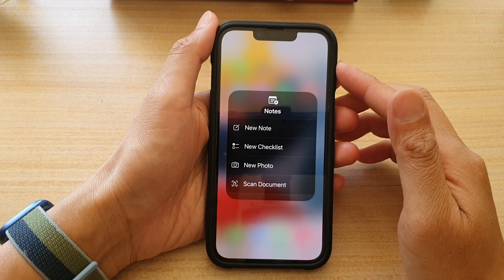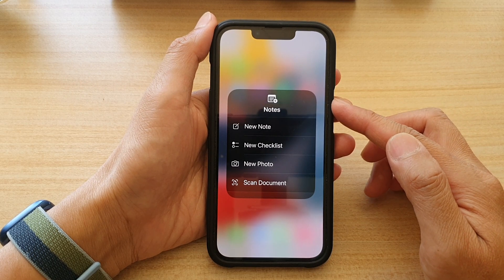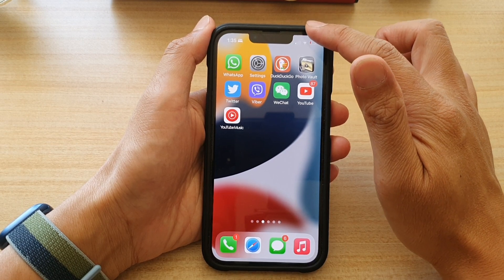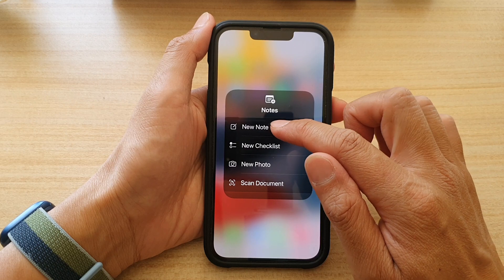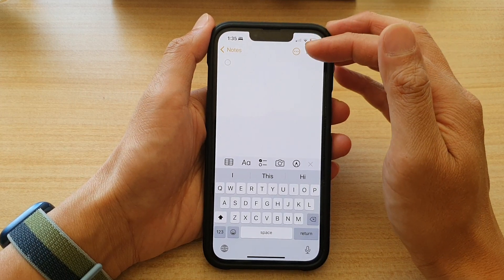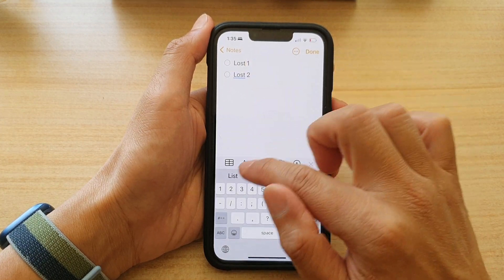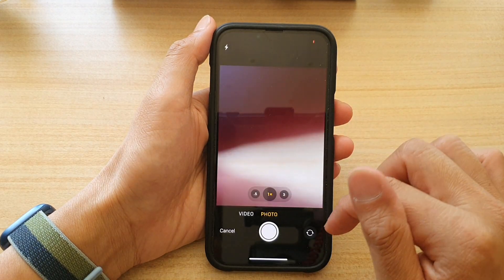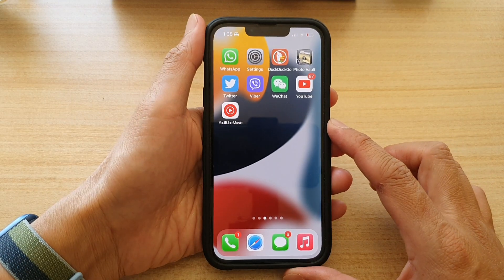iPhone 13/13 Pro: How to Quickly Create a New Note Checklist/Photo in the Notes App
Learn how you can quickly create a new note checklist/photo in the notes app on the iPhone 13 / iPhone 13 Pro.